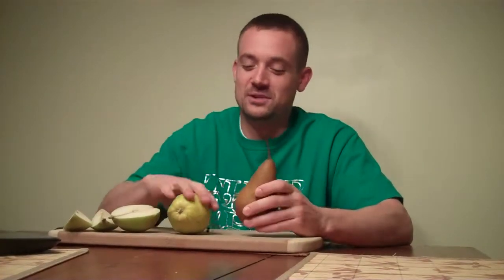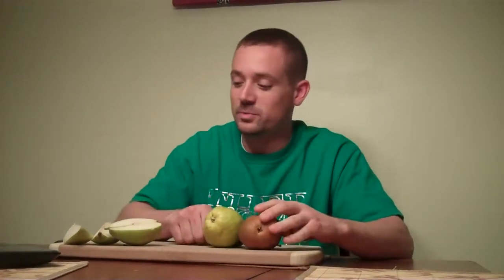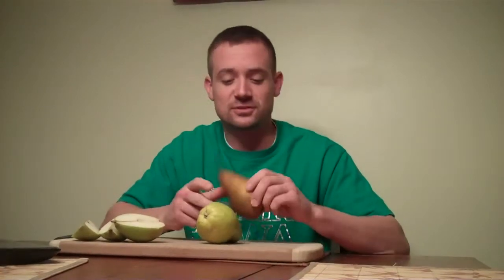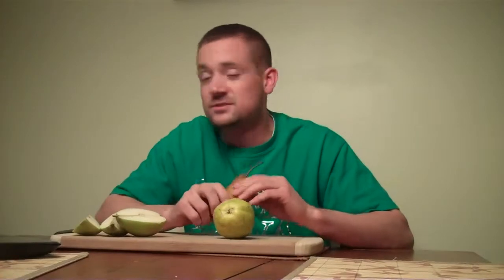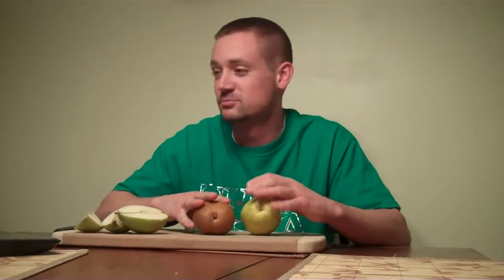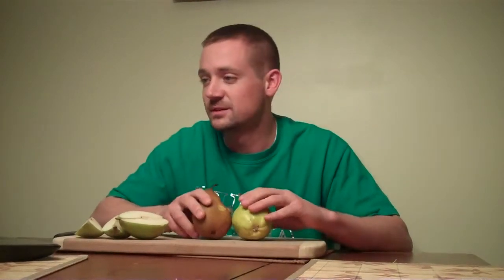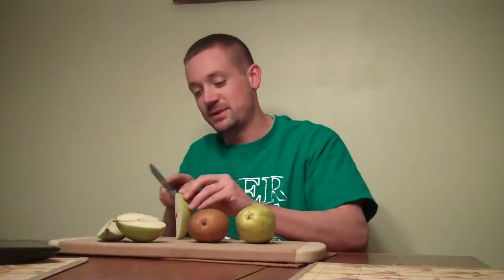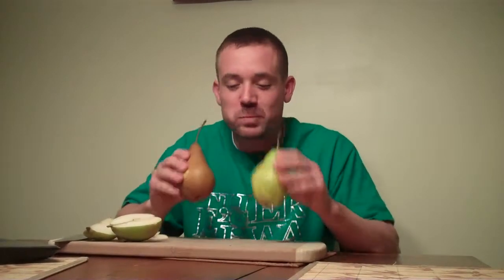WOW Wednesday Pear